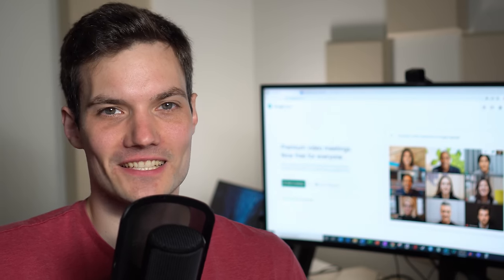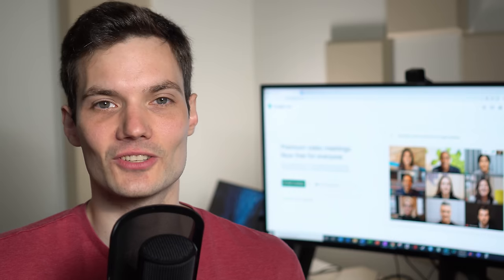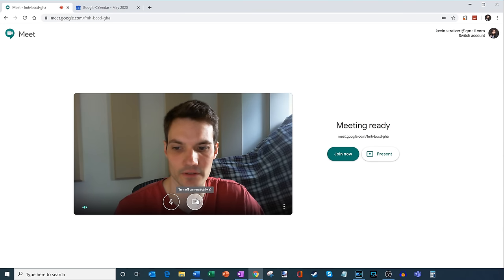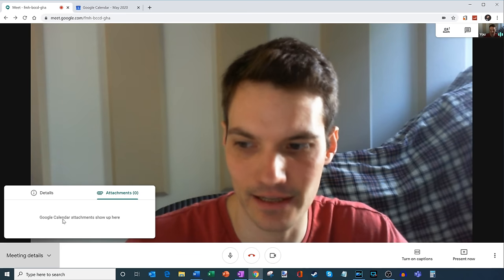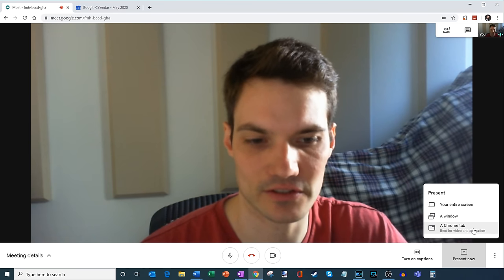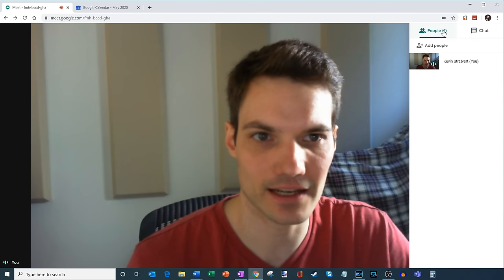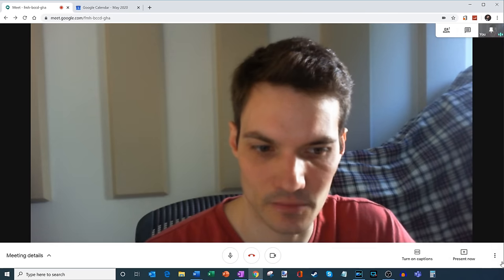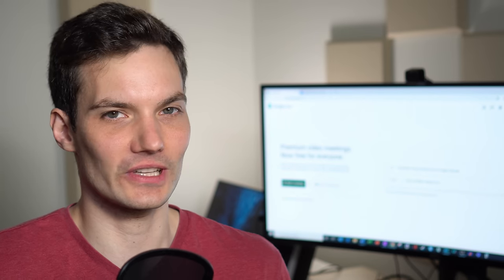How to use Google Meet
In this tutorial video for beginners, learn how to use Google Meet to video conference with up to 100 other participants. With Google Meet, you can speak with and see others, and share your screen, whether a browser, your desktop, or just a window, to make collaboration easy and more effective.